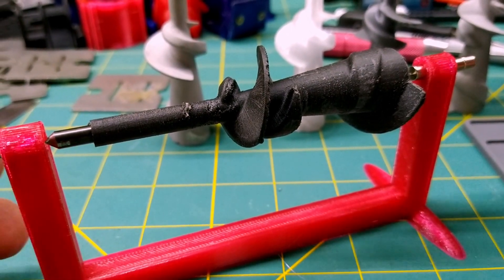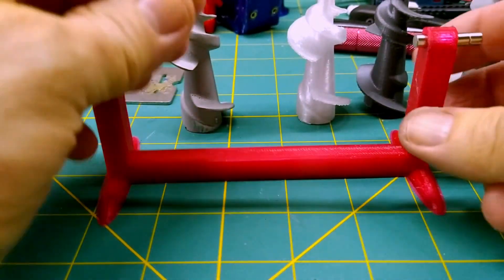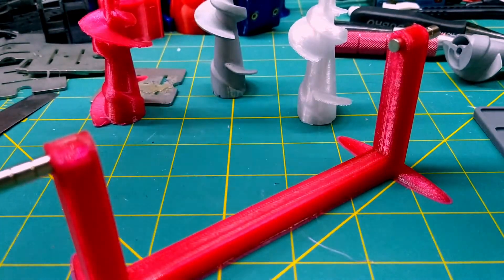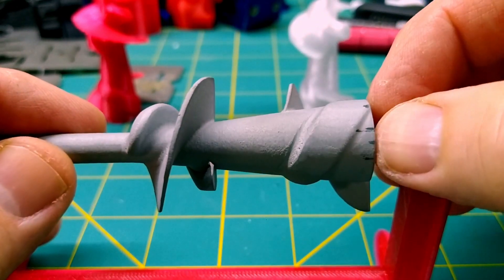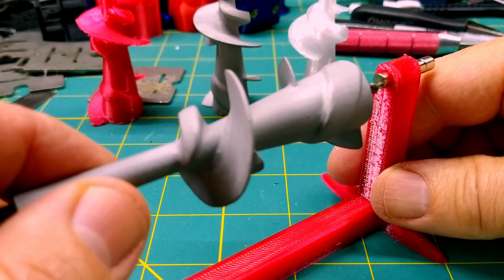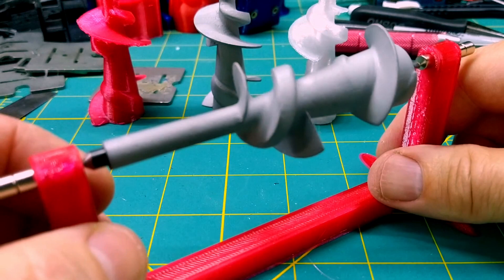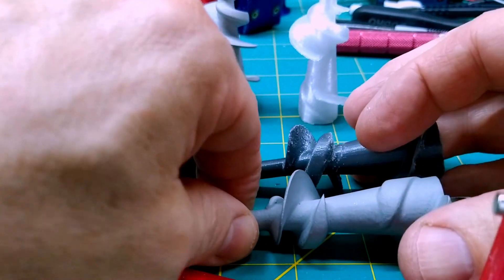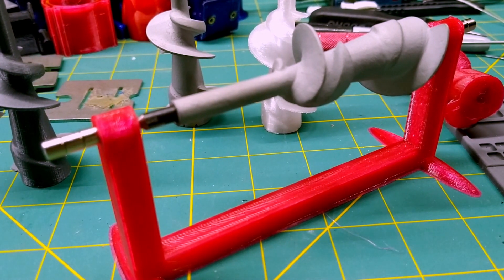MJet 35 prop balance comparison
-3D printed stuff i use

FormFutura Centaur PP 1.75mm White 3D Printer Filament, Dimensional
OVERTURE 3D Filament Clear PETG Filament 1.75mm, PETG 3D Printer Filament,
Aokin 14 Pcs 3D Printer Nozzle Cleaning Kit
ZIRO PLA Glow Filament 1.75mm
FormFutura - EasyFil, PLA 3D Printer Filament, 2.85mm, 0.75 kg, Dark Blue
Creality Ender 3 3D Printer
Gizmo Dorks PEI Sheet 3D Printer Build Surface
Arducam Pi Camera for Octoprint Octopi Webcam with Motorized Lens,
Sharp MK8 Stainless Steel Nozzle 0.4mm for 1.75mm Creality Ender 3
Creality Ender 3 Hotend
ENOMAKER Upgrade Extruder Back Support Plate Upgrade with 4 Pulley
Creality Official Ender 3 Aluminum Extruder,

Canon EOS Rebel T8i EF-S 18-55mm is STM Lens Kit, Black
Amazon Basics microSDXC Memory